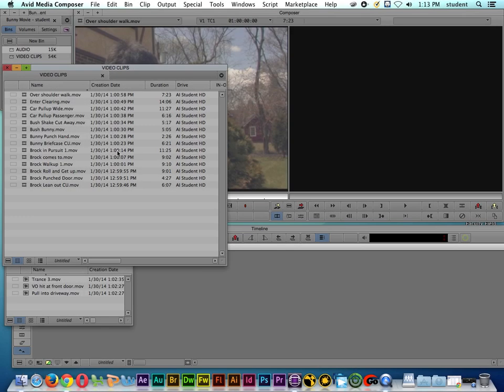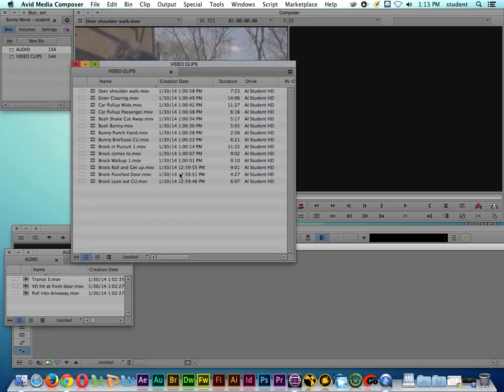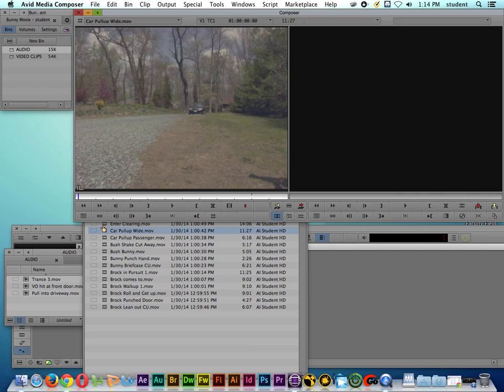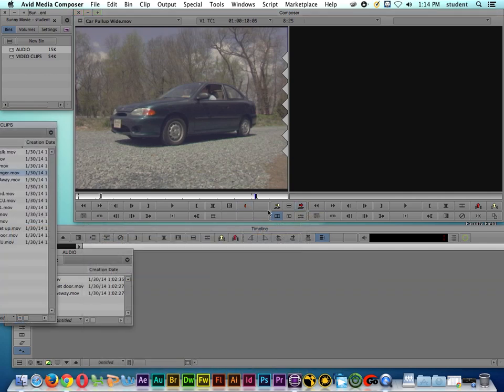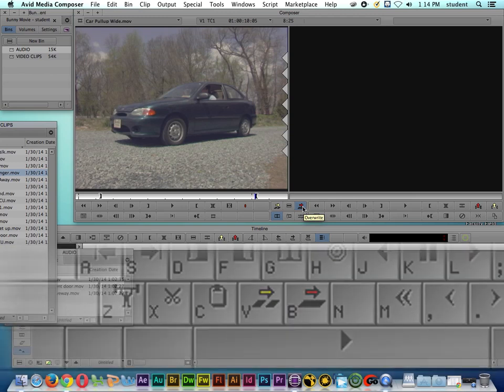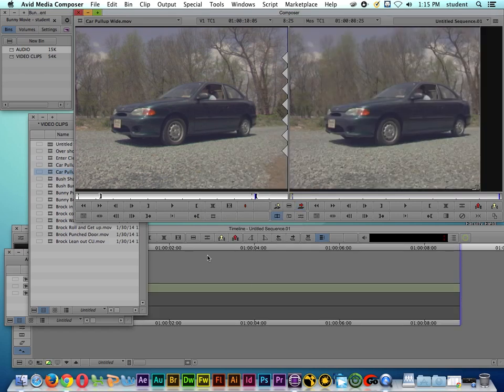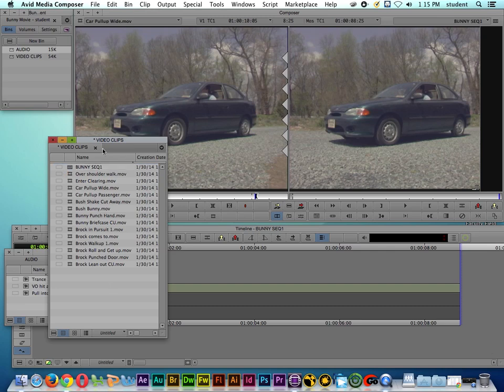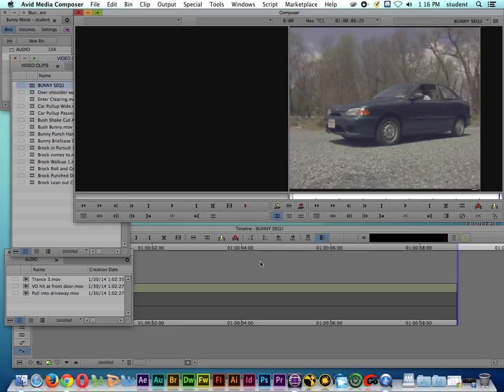Avid Media Composer 7 Tutorial | Basic Editing | Overwrite Editing & Sequence Files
- Learn the basics of the Overwrite Edit, and how to create and open Sequence files in Avid Media Composer 7. Great for users of Adobe Premiere and Final Cut Pro making the transition to Avid.